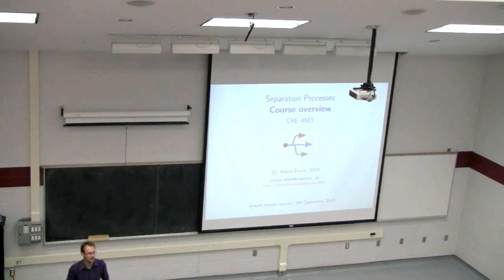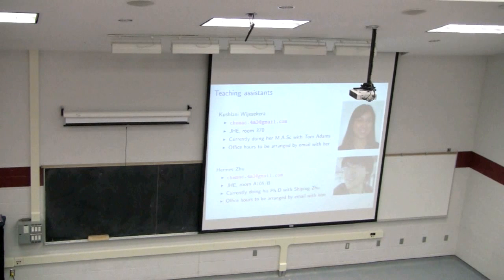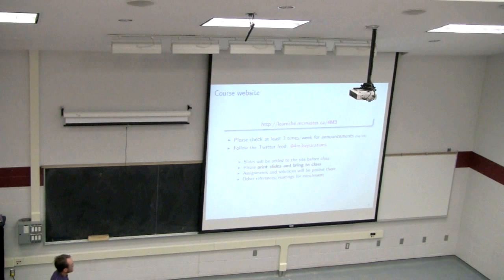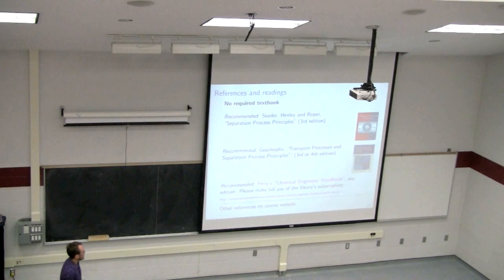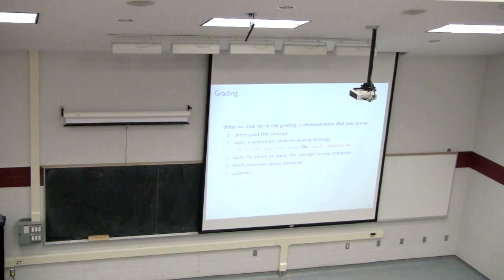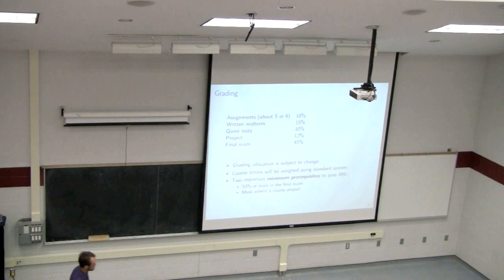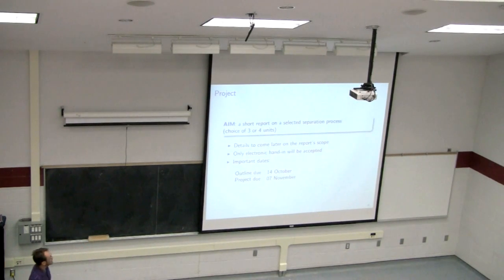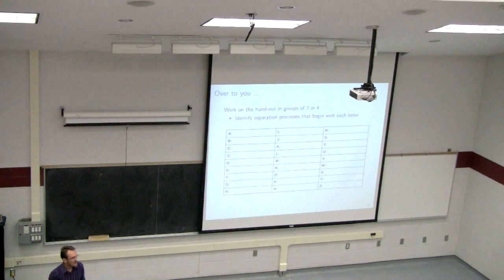Separation Processes 4M3 2014 - Class 01A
Separation Processes ChE4M3 - "Course overview"